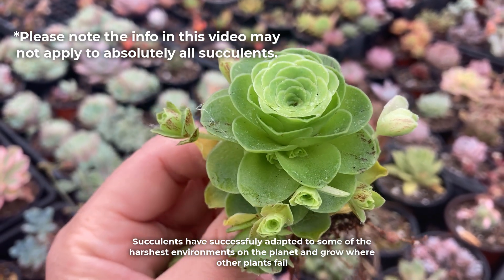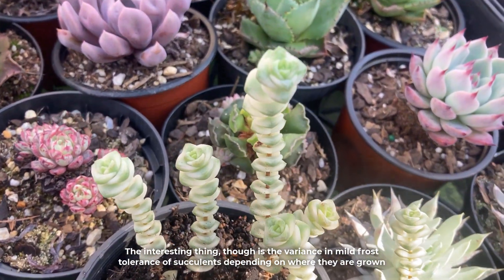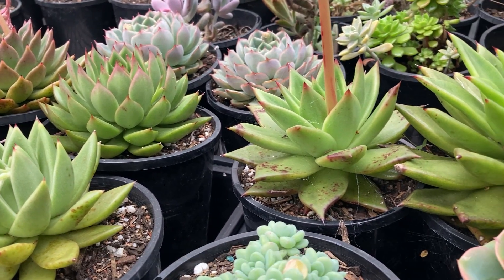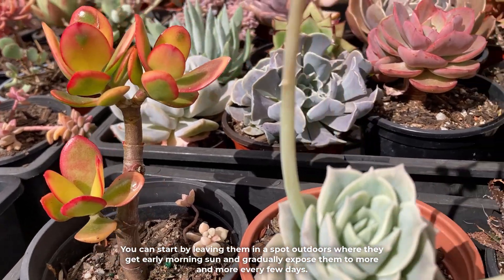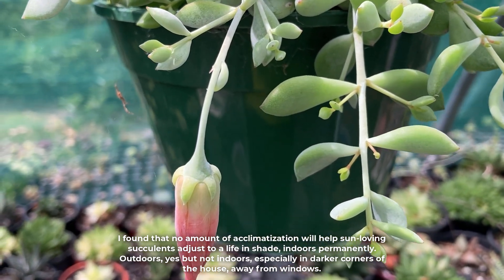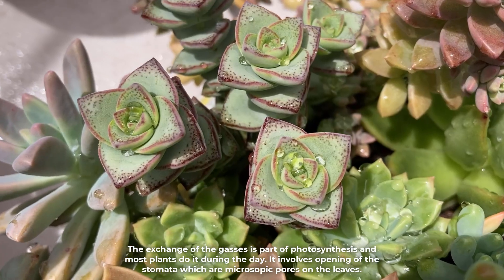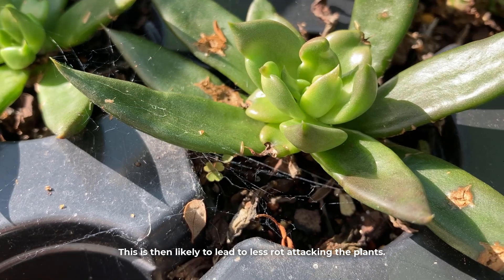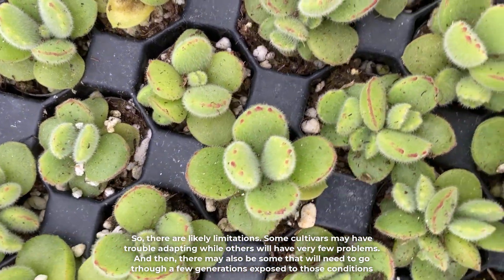Can succulent acclimate to different environments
Succulents have managed to evolve in places where many other plants cannot survive. But the adaptations necessary to survive have happened over many, many years.

These days succulents are grown in climates very different to those where they are endemic to. And the adaptations they have develop can sometimes cause issues.

In order for them to survive we need to adapt the environment for them and they also have to acclimate to their best ability.

In this video, we'll have a look at different environments succulents can acclimate/acclimatize to and to what degree it is possible.

Timeline:

00:00 Intro
00:51 Cold
01:53 Heatwave
03:35 Shade
04:51Wet & humid